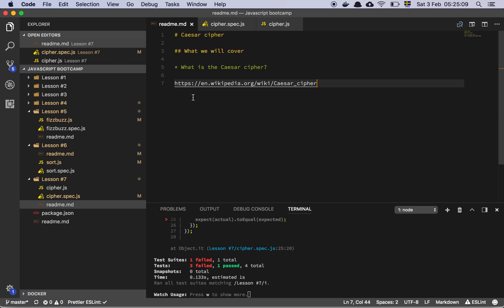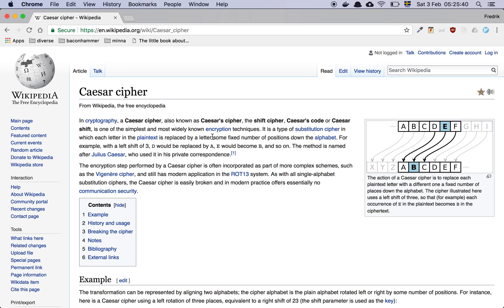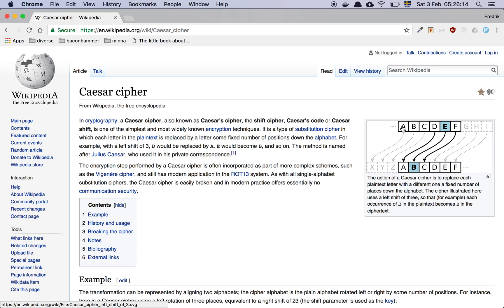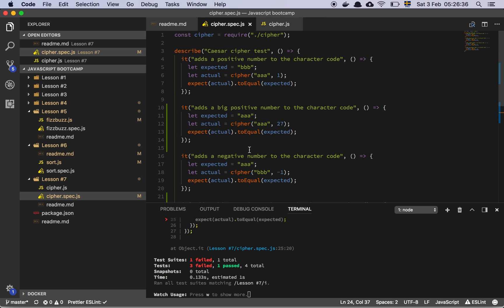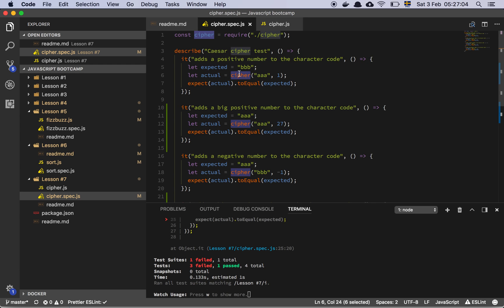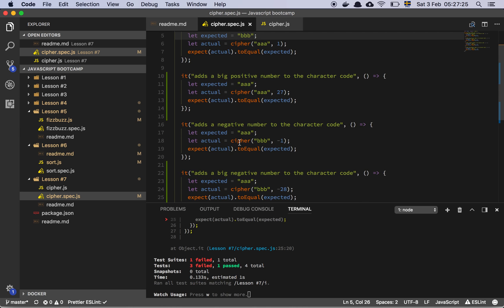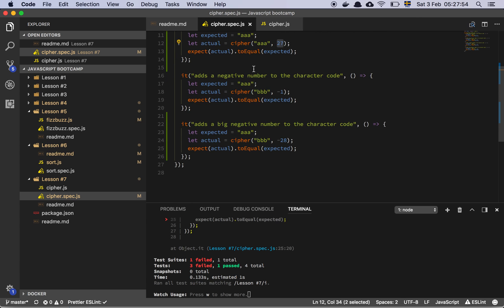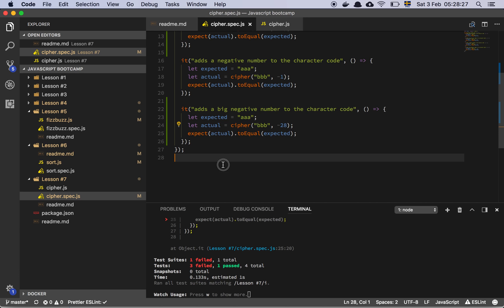Javascript boot camp - Caesar cipher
In "Javascript boot camp - Caesar cipher" I show you the challenge.